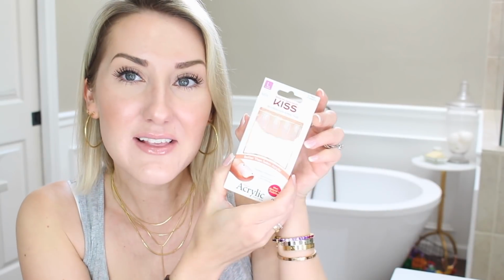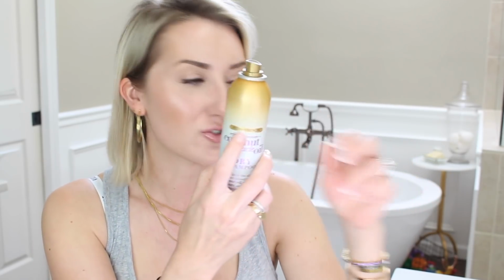SHARING MY NAIL SECRET & MAKEUP I'M LOVING.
((CLICK SHOW MORE FOR EVERYTHING IN THIS VIDEO!))
nails!